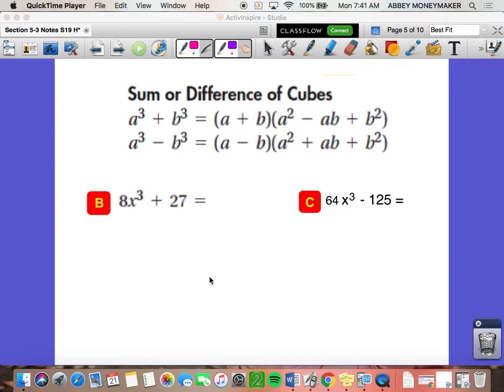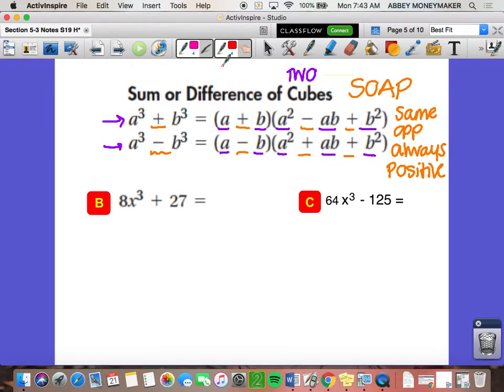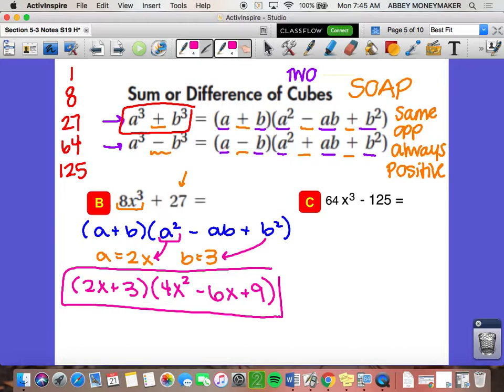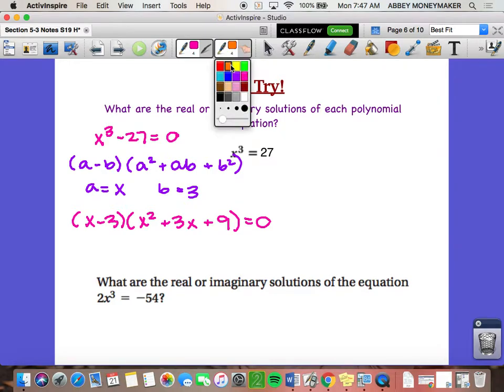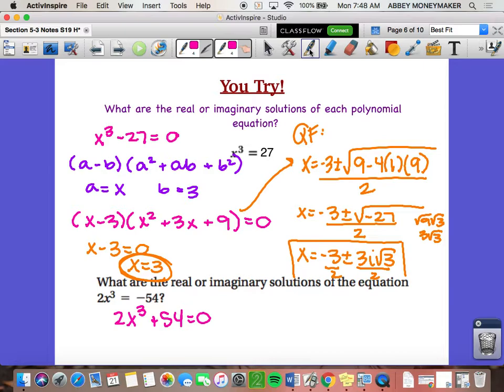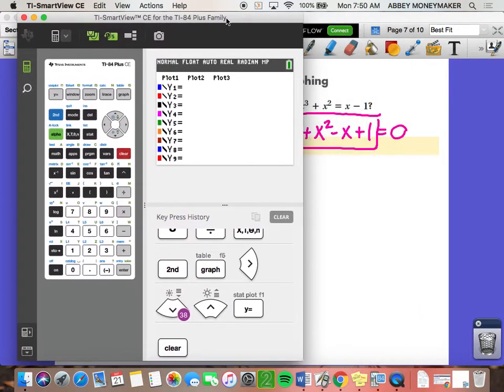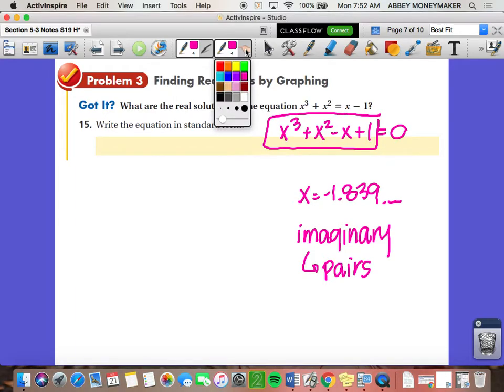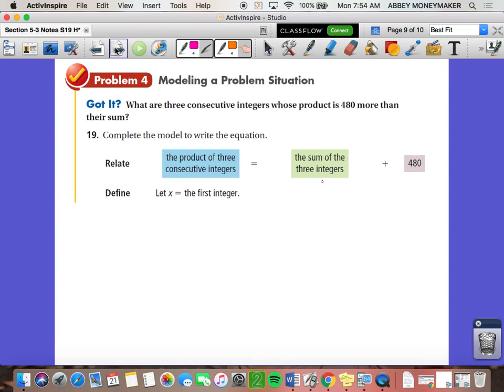Module C - Lesson#3 : 5.3 Video Part 2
Cubes and Graphing